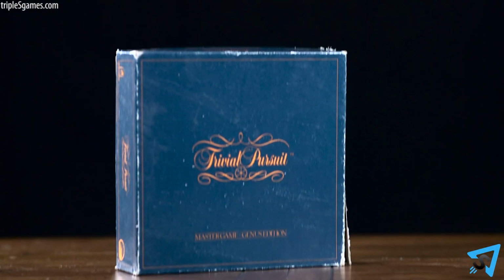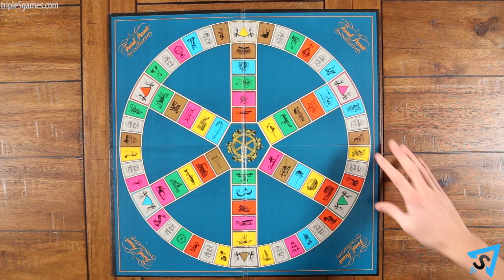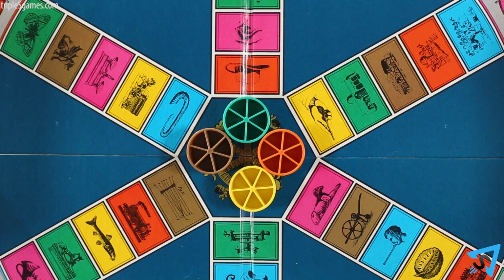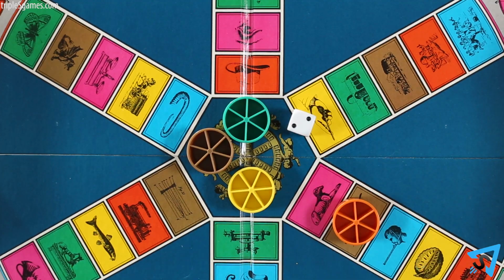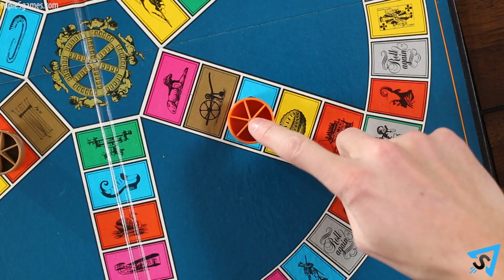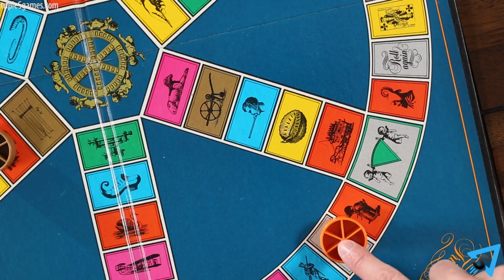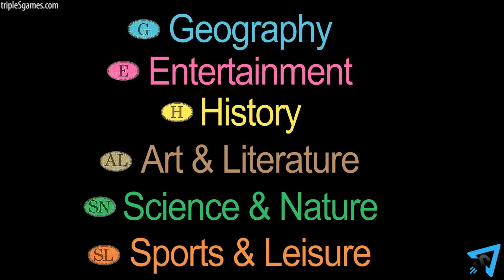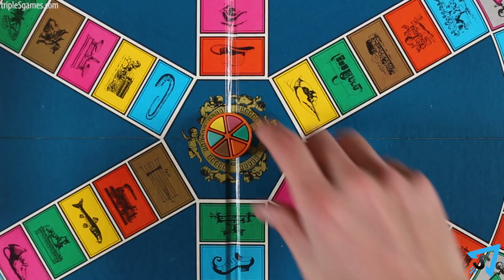How to play Trivial Pursuit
Learn the rules to the board game Trivial Pursuit quickly and concisely - This visually rich video has no distractions, just the rules.

RULES:

The object of the game is to be the first player to correctly answer questions in each of the six category headquarters, located at the ends of each of the 6 spokes, obtaining 1 of each color pie, then correctly answering the game winning question at the center of the board.

Setup: layout the board and cards and each player receives a player token. Everyone rolls the die, the player with the highest number goes first, tied players re-roll. All the player tokens start in the middle of the board. The first player rolls the die and moves that many spaces in any direction. Players may not backtrack over spaces they’ve already moved from a single die roll.

When a token lands on a category space, or headquarters, another player draws a card, reads them the corresponding category question, which they then answer. The answers to the questions are on the back of the cards. If they answer the question correctly, they roll and move again, answering another question. If they answer incorrectly, their turn ends and the next player clockwise takes a turn.

If a player on a headquarters square answers correctly, they receive the corresponding wedge for their token as the color of the headquarters they are on. If they answer incorrectly, they must leave the headquarters square before they are allowed to enter and answer again to obtain a wedge.

Qustions cards are drawn alternating from the two boxes. If a player lands in a roll again square, they roll the die and move. If a player lands in the center hub square before having all 6 wedges, treat it as a wild and the player picks one of the categories to answer from.

The 6 categories are: geography, entertainment, History, Art & Literature, Science and Nature, Sports and Leisure. Players are the judge as to how precise an answer needs to be.

Once a player has all 6 wedges, they must land exactly on the center hub space. When they land on the hub space with all 6 wedges, the opposing players pick the category for the player to answer. If the player answers incorrectly, then they must leave and re-enter the hub and try again. If they answer correctly then they win the game. In the event that a player meets game winning conditions on their first turn, then every player who has not had a turn gets a change to duplicate the feat and create a tie.